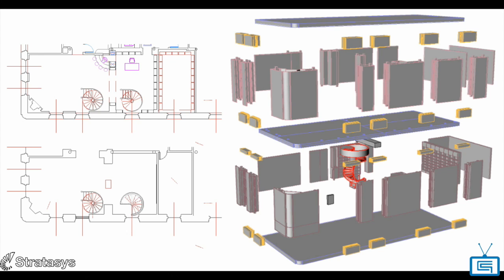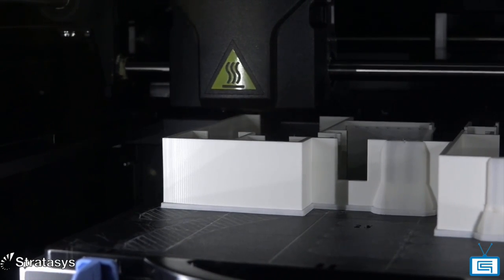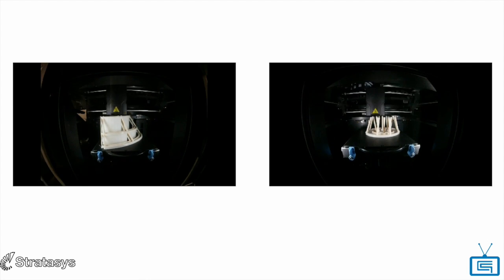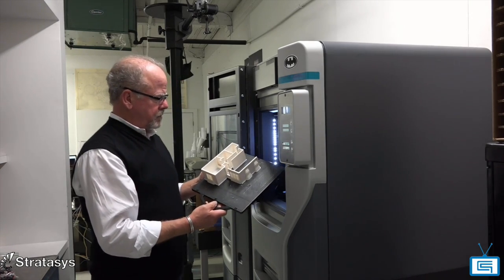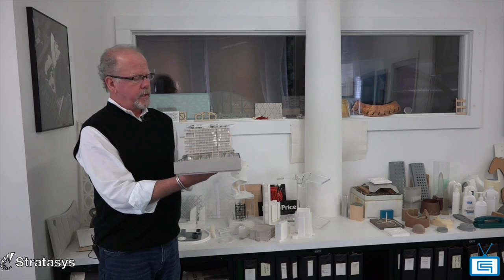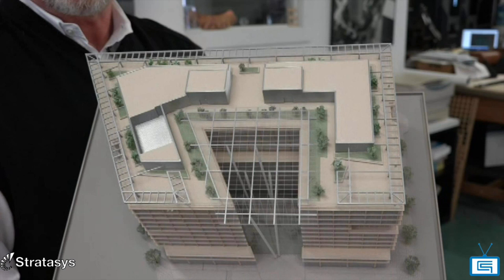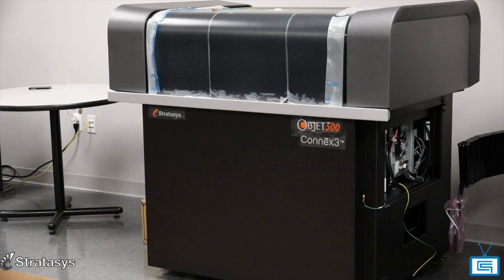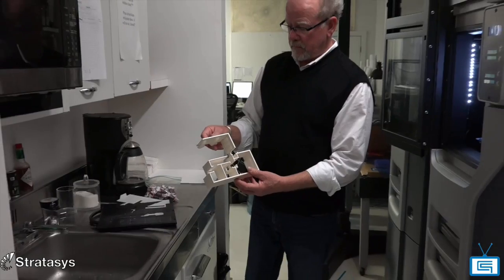Cimquest Customer Spotlight - KMCA, Inc.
Welcome to the latest Cimquest Customer Spotlight featuring KMCA from New Haven, Connecticut. In this 3D Printing series Spotlight, Ken Champlin, KMCA President, shows you how adding Additive Manufacturing capabilities with the Fortus 250, has transformed their business of creating Architectural Models.